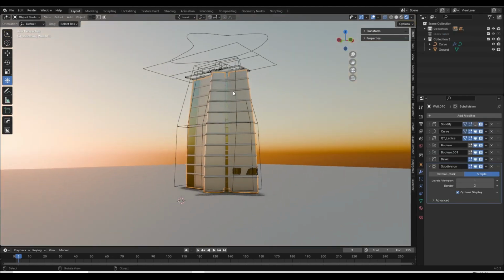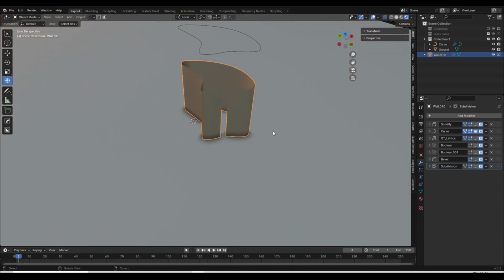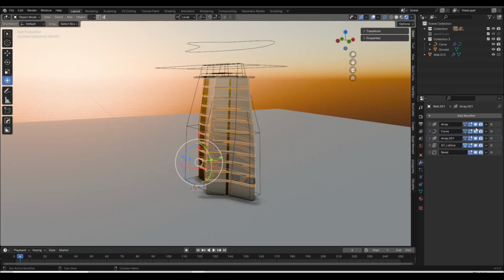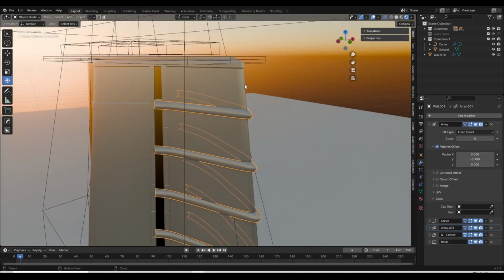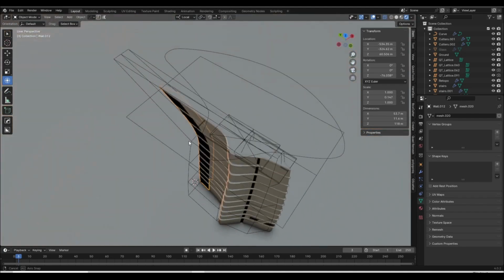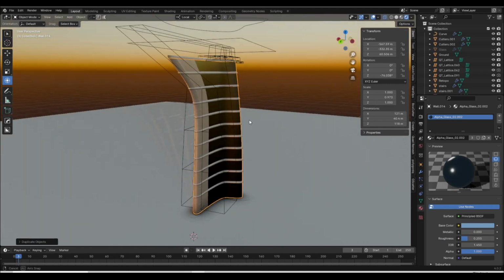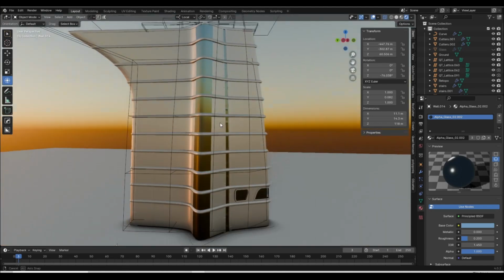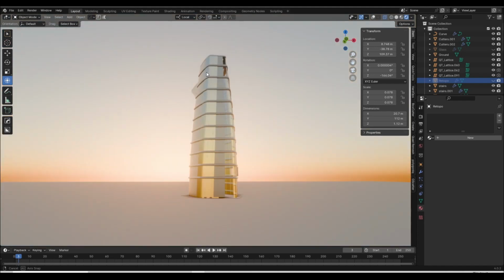Blender Organic Architecture Design tutorial ( with free Blender file )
A short tutorial talk about my process of organic architecture design and the blender file
you can find the free blender file in my  ArtStation Marketplace :